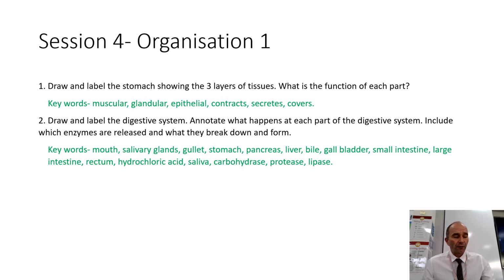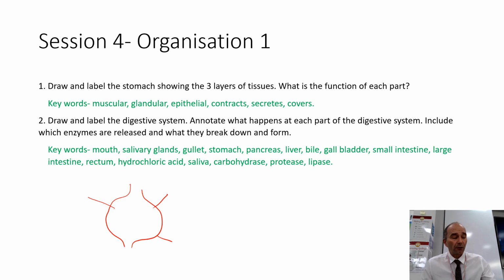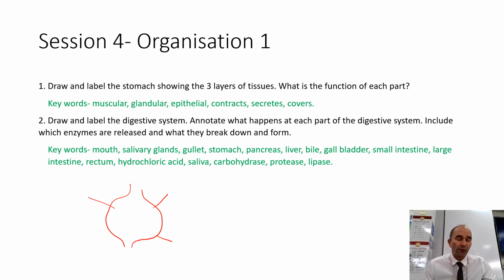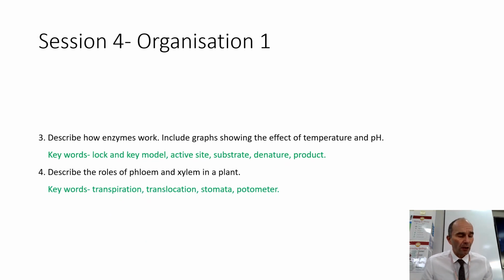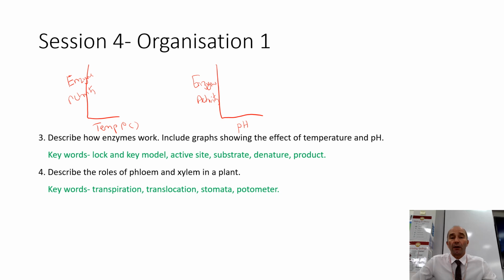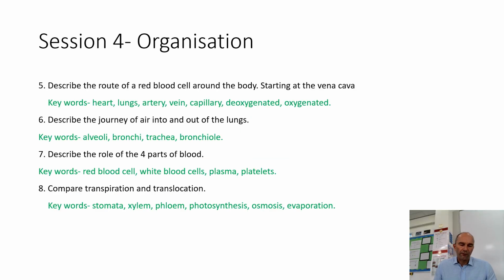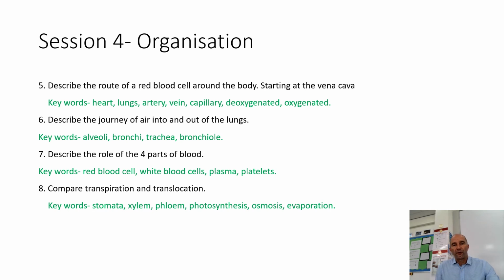Year 10 Organisation 1 revision questions